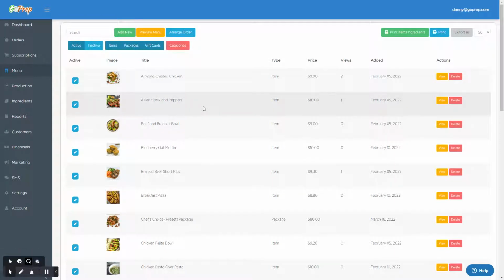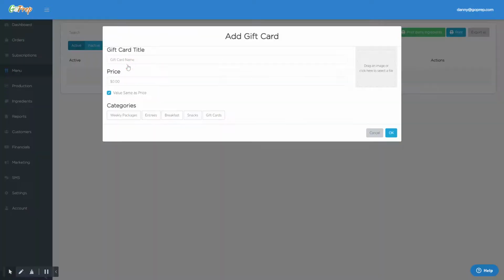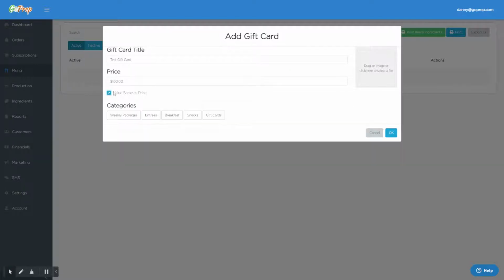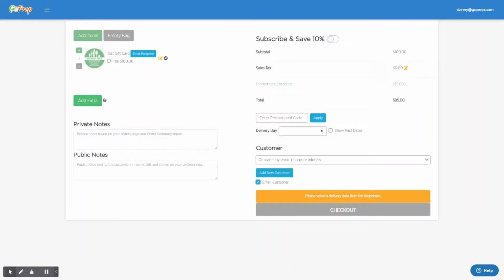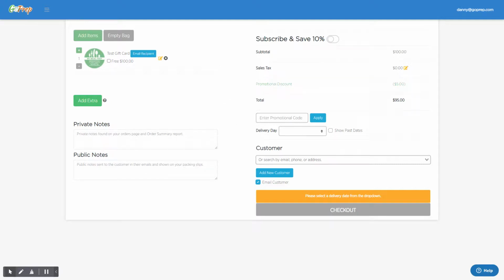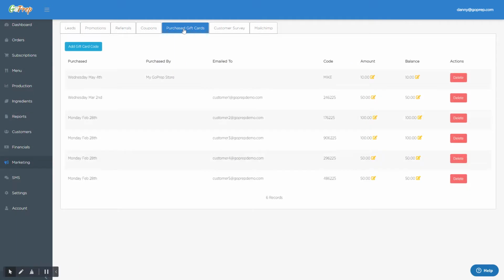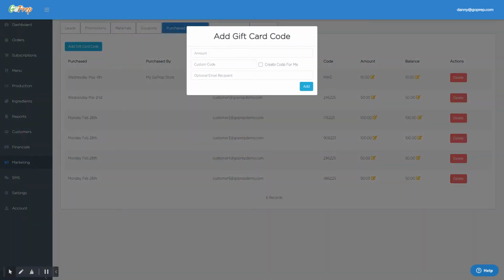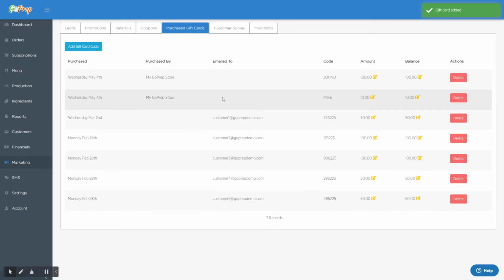Creating Gift Cards | GoPrep Learning Center